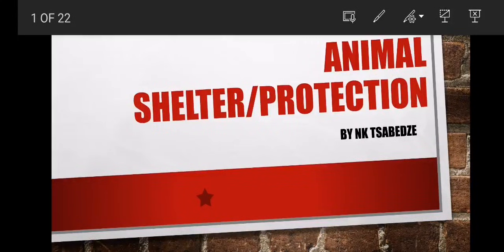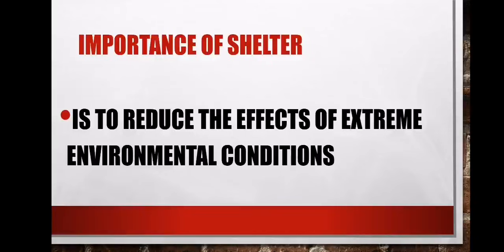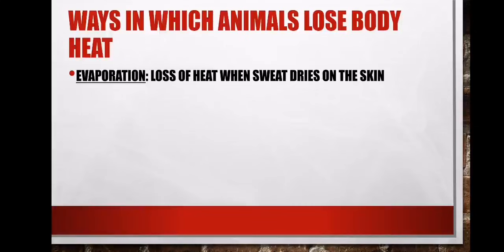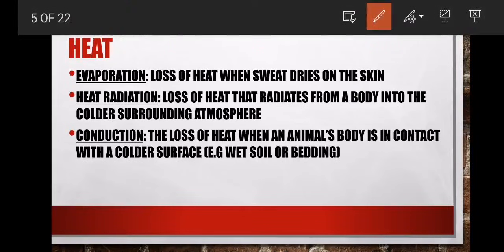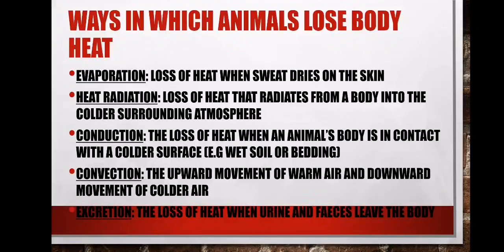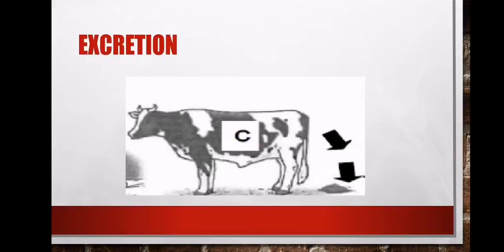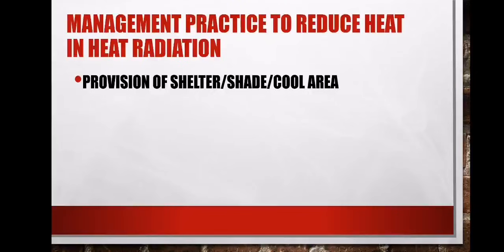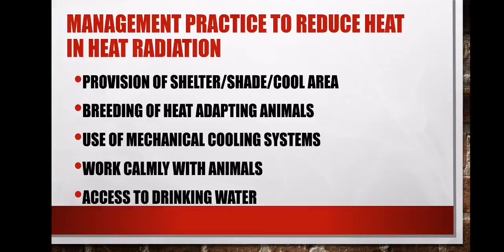Ways in which animals lose heat (Animal Shelter and Protection) Grade 12 Agricultural Sciences